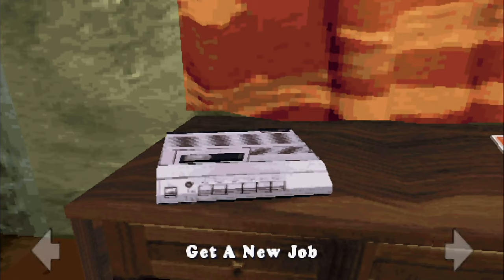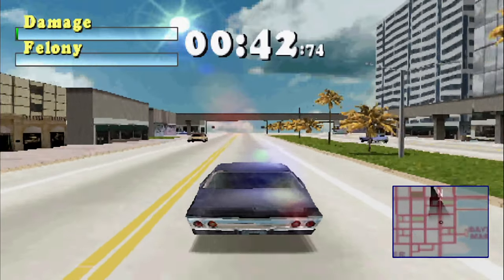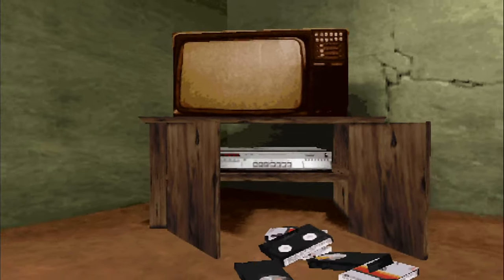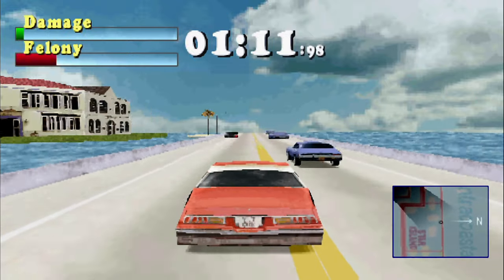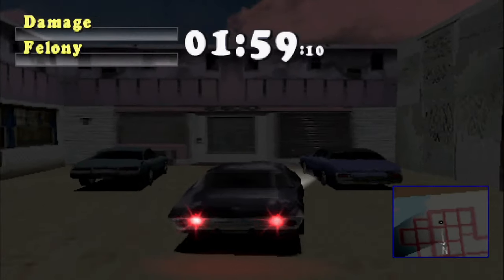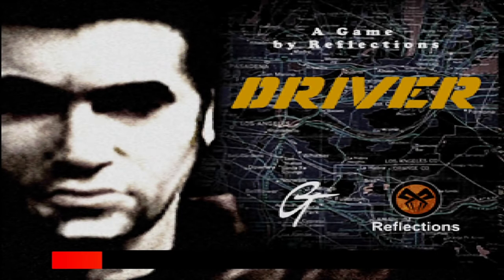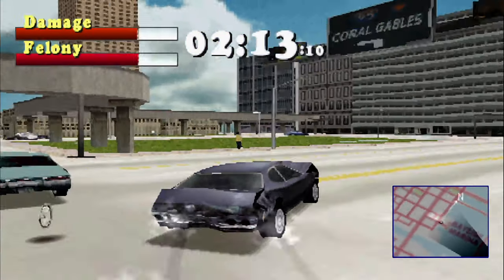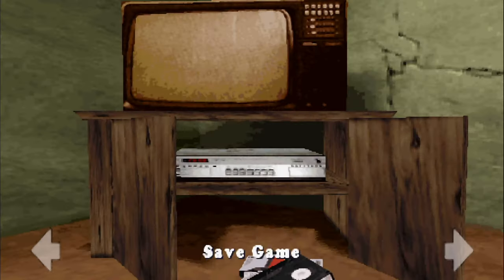Driver: You Are the Wheelman (PS) - Part 4 - Getaway Driver for Hire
After playing around with the Driving Games in this game, it's finally time to dive into the 'Story Mode' of this game. Undercover will make us do a series of missions while following along with the story of John Tanner (the Driver) who will try to infiltrate in a dangerous crime syndicate by posing as a getaway driver. Can he earn their trust? And is he able to find out what their big plans are?

Driver is a video game series created by Reflections Interactive that is inspired by movie car chases and lets players drive around in four major American cities. Using a variety of vehicles, game modes to play and ahead of its time graphics, Driver became a commercial hit that got plenty of sequels in the future. This is the game that started it all. Play as undercover agent John Tanner to infiltrate in criminal outfits as their getaway driver, to find out what their operations are. Only to find out it's something bigger than anyone could have ever imagined...

Chapter select:
(0:00) Undercover - Miami - Mission 1: The Bank Job
(5:58) Undercover - Miami - Mission 2A: Hide the Evidence
(11:05) Undercover - Miami - Mission 3A: Case for a Key